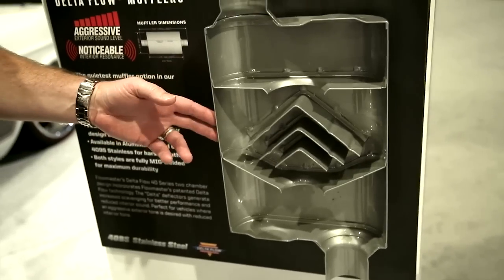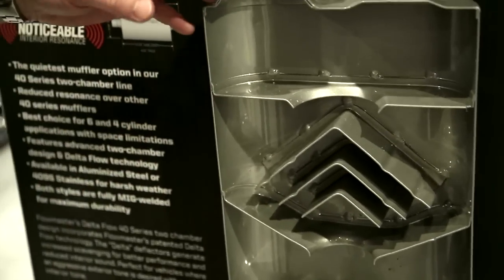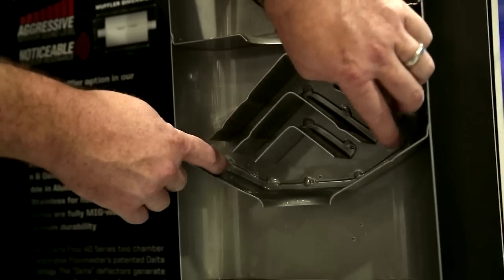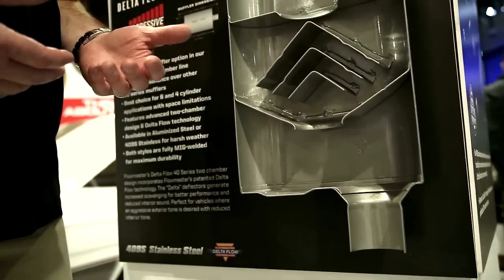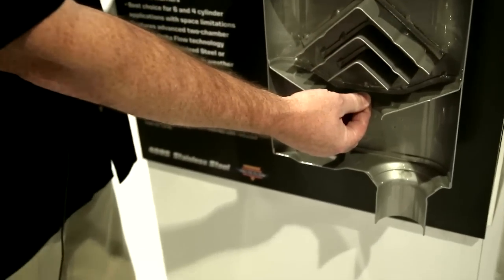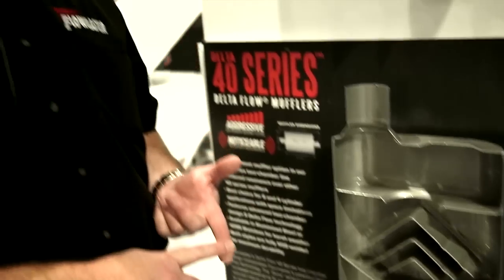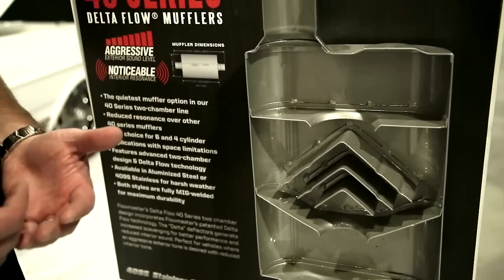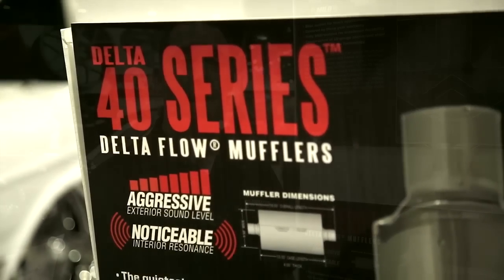Flowmaster 40 Series Delta Flow Mufflers Review - SEMA 2013